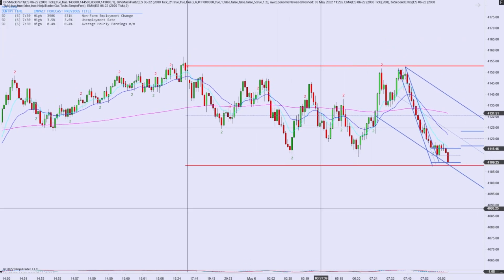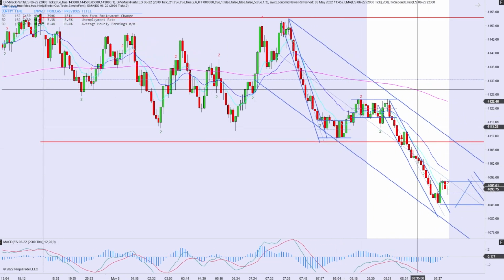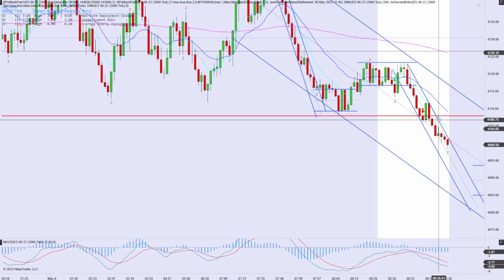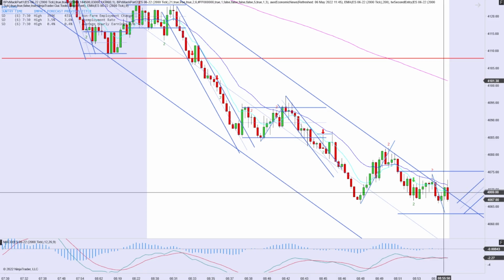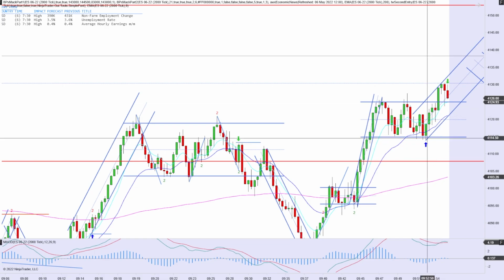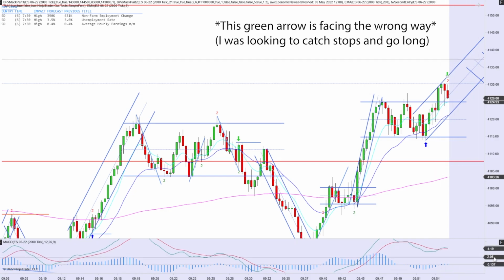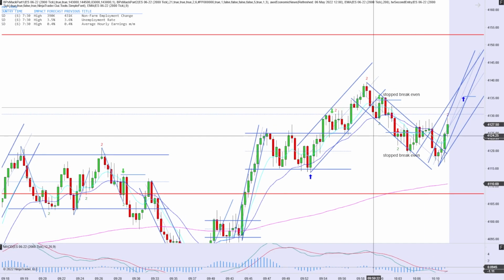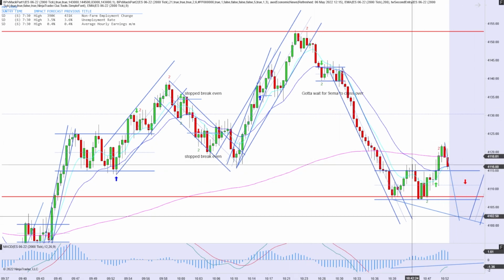Another Step Closer to 'Cracking the Code'